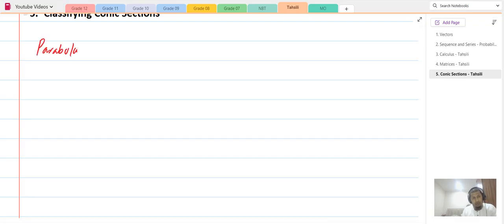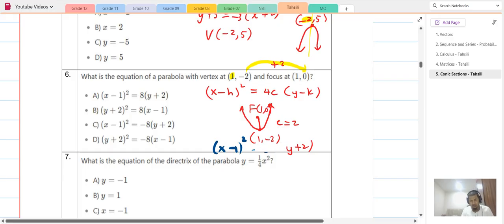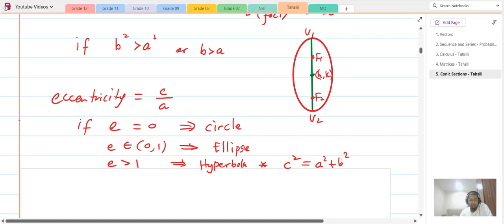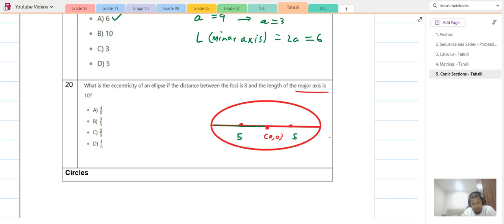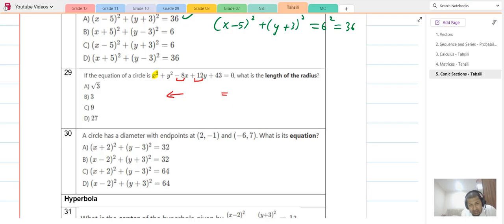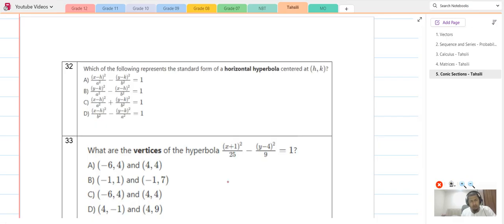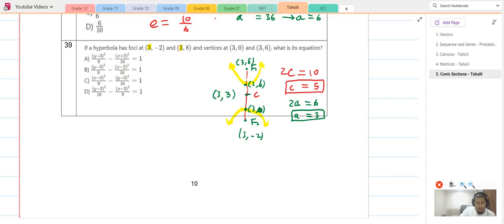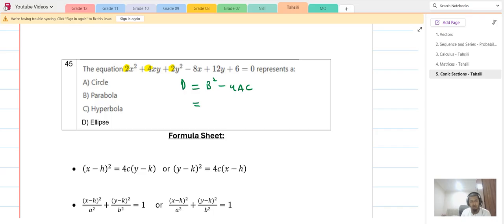Conic Sections - Parabola - Ellipse - Circles - Hyperbola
In this video you will learn about:  Conic Sections - Complete
 1. Parabola
 2. Ellipse
 3. Circle
 4. Hyperbola
 5. Classifying Conic Sections